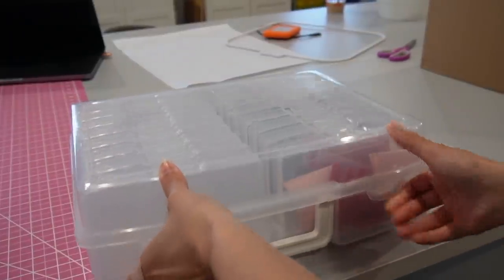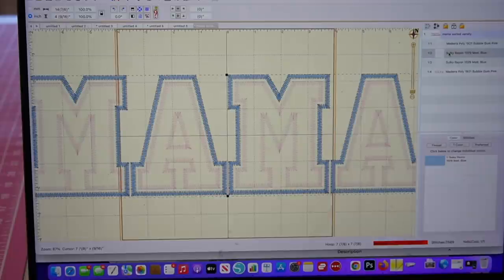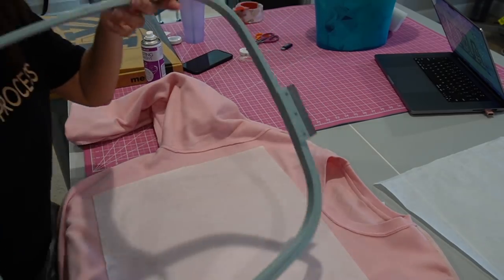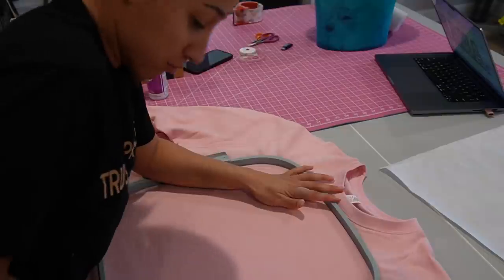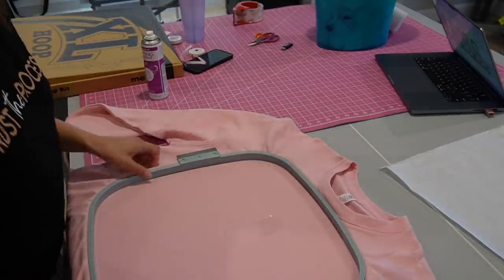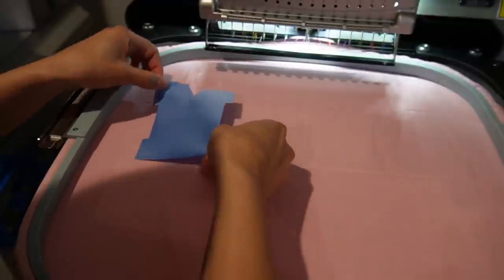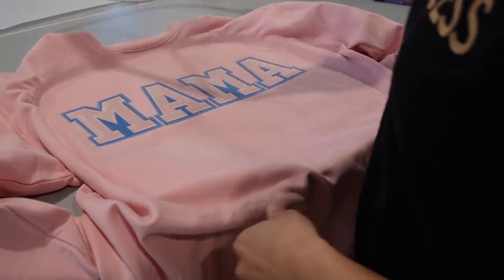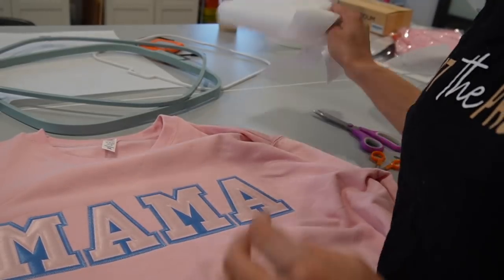How to Embroider a Varsity Sweatshirt in 15 mins with Stahls Auto Stitch Letters!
For more information on the MELCO EMT16X or The Melco Bravo Embroidery Machine or contact Todd Eggersman, mention Angela from YouTube! Thank you :)

our Mailing Address:
Angela Potter
8843 Greenbelt Road
Box 303
Greenbelt, MD 20770